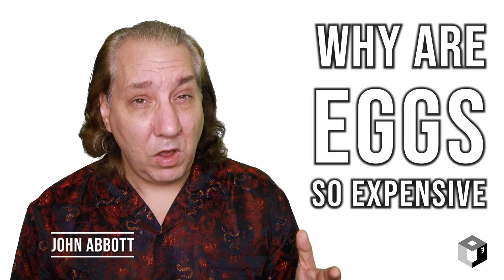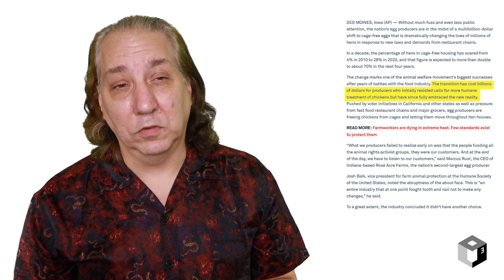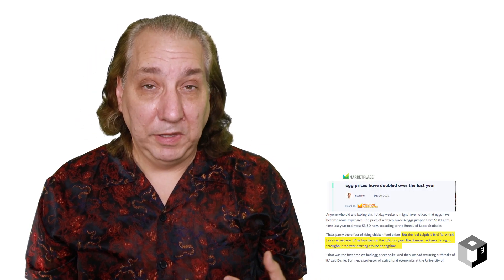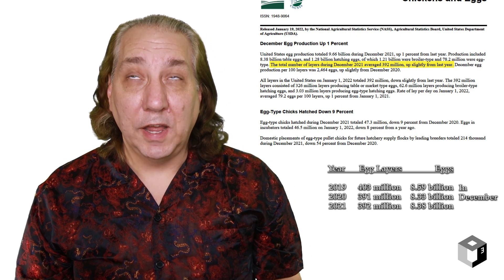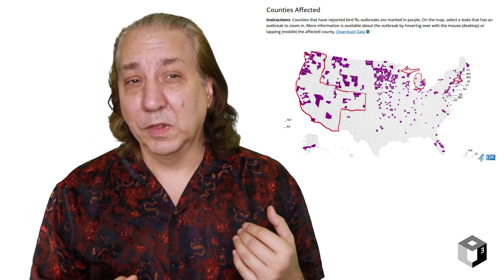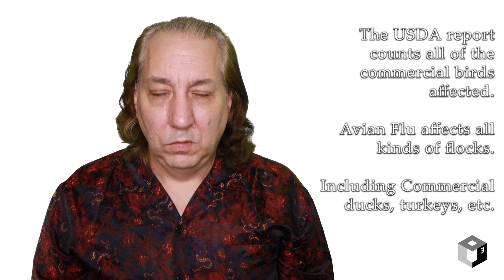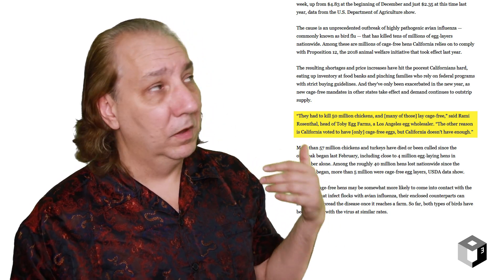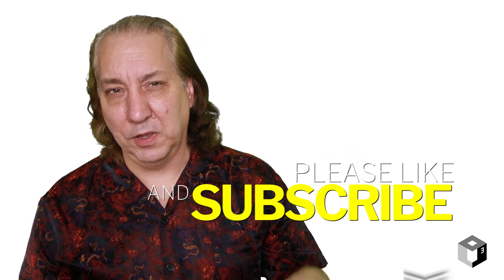Why are eggs so expensive?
I do a deep dive into the cost of Cage Free Eggs, Avian flu, and how many eggs we go through as a country.
Stick around and learn with me.